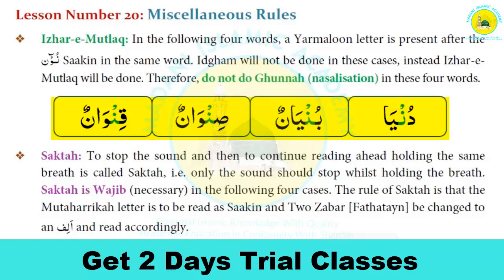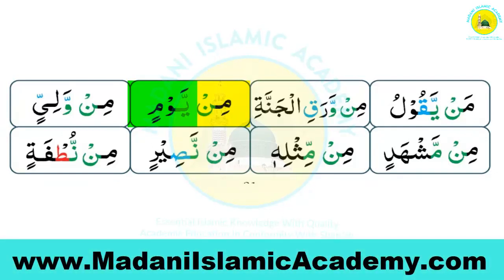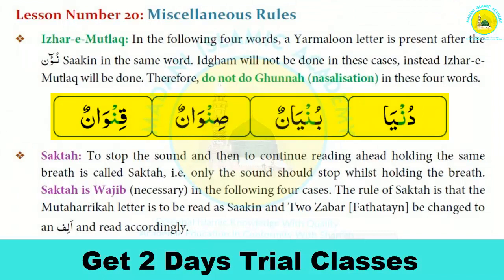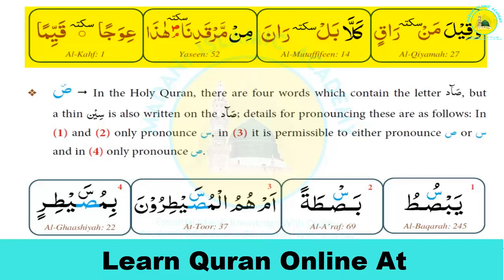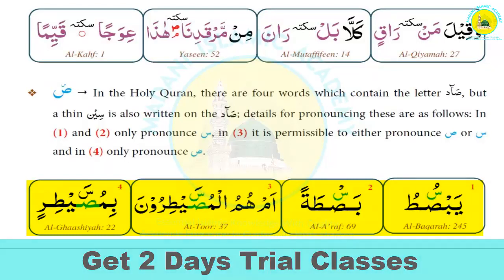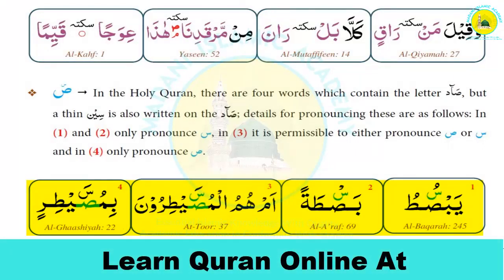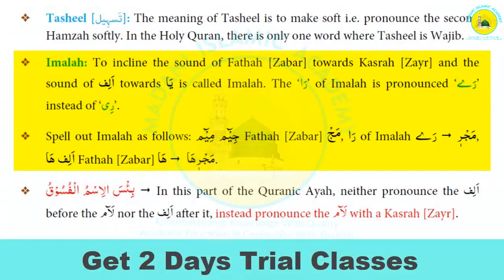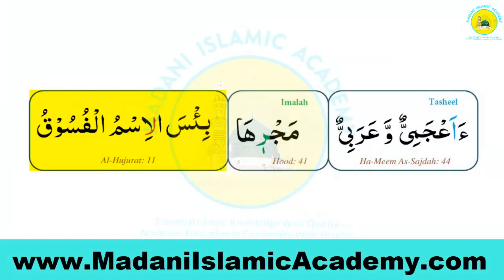Madani Qaida Complete Lesson 20 with Tajweed {Arabic Alphabet with Tajweed} Arabic Letters In Quran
👉🏻  Please Contact  ⤵️
WhatsApp, Imo, Viber, Botim, Line, Duo, ToTok,

👉🏻Male & Female Teachers Available For Kids And Adults

👉🏻  We Provide Online Quran Classes With Tajweed Nazra/Hifz...

👉🏻 20 Minutes For Qaida/Quran And the Last 10 Minutes In For Duas, Kalimahs, Prayer, Ahadith etc...

👉🏻  Please Contact  ⤵️
WhatsApp, Imo, Viber, Botim, Line, Duo, To Tok,

👈🏻 اب قرآن تجوید کے ساتھ سیکھیں یا اپنے تلفظات ٹھیک کریں وہ بھی اپنے ہی گھر بیٹھے بذریعہ انٹرنیٹ  اسکائپ اور  زوم پر۔۔۔۔

👈🏻 پہلی 1 فری کلاس ۔

👈🏻  روزانہ 30 منٹ کی ریگولر کلاسز ۔

👈🏻 انگلش اور اردو لینگویج میل اور فیمیل ٹیچرز ۔

👈🏻 نہ ہی مدرسہ جانے کی ضرورت ہے اور نہ ہی ہوم ٹیوٹرز گھر بلانے کی ضرورت۔۔۔۔

👈🏻  ٹائم سٹوڈنٹ کی مرضی کا...

👈🏻 ان حفاظ کرام کے لیے بھی منزل دہرائی کا بہترین موقع جو حفظ کرنے کے بعد بھول گئے اور مناسب منزل دہرای نہ ہونے کی وجہ سے پریشان ہیں ۔

👈🏻 خود بھی قرآن سیکھیں ، اپنے بچوں کو بھی سکھائيں ، اور اس پوسٹ کو شیئر کر کے دوسروں کے لیے قرآن پاک پڑھنے کا وسیلہ بنائیں ۔

👈🏻 مزید تفصیلات کے لئے ہماری ویب سائٹ وزٹ کریں ۔
If any Content owner has some issues with my videos, please direct message me on Instagram or you can email me with your correct details so that we can further discuss it. There is lots of hard work behind it, I think you know it's better